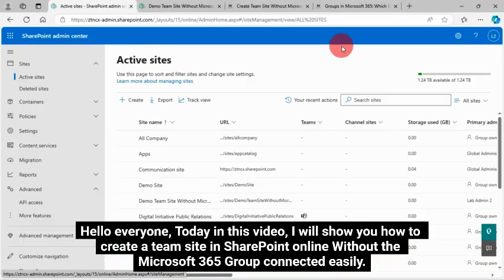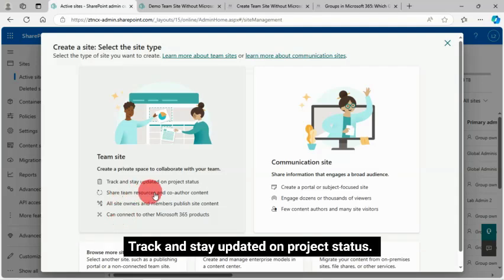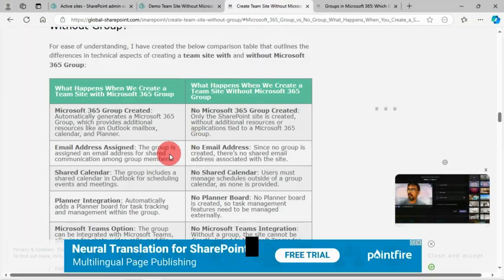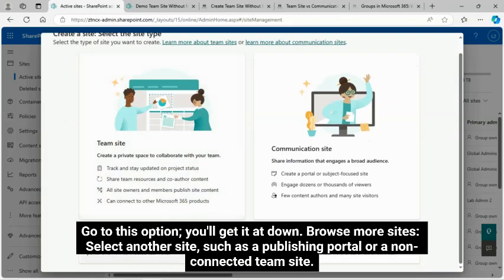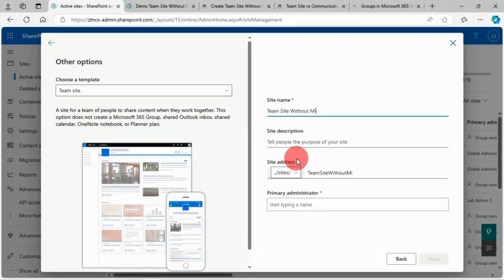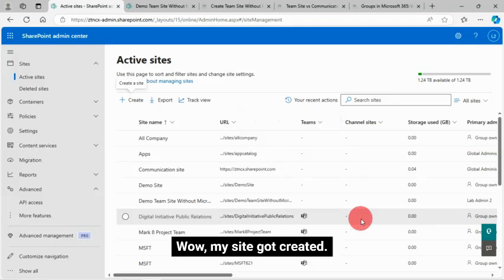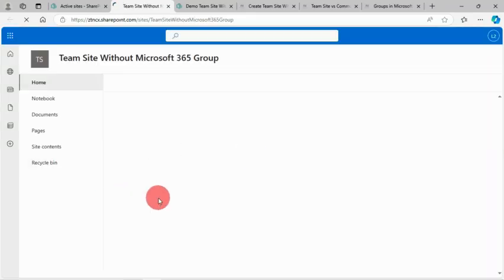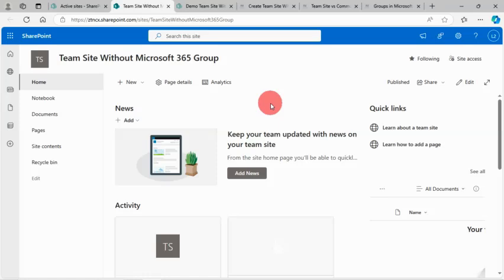SharePoint Online Hack: Create Team Site WITHOUT Microsoft 365 Group (Step-by-Step)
Want to create a SharePoint Team Site WITHOUT Microsoft 365 Group? This step-by-step tutorial shows you exactly how to set up a standalone Team Site in SharePoint Online—perfect for admins and business users who need flexibility without unnecessary dependencies.
In this video, you’ll learn:
✅ What is a SharePoint Team Site
✅ Why you might want a Team Site without Microsoft 365 Group
✅ Key differences between connected vs non-connected sites
✅ Step-by-step guide to create a Team Site without Microsoft 365 Group

✅ Save time ⏳ and avoid unnecessary Microsoft 365 Group overhead
👨‍💻 Perfect for SharePoint admins, IT pros, and business users
🔐 Includes best practices for site creation and security

👉 Watch till the end for pro tips that most people miss!